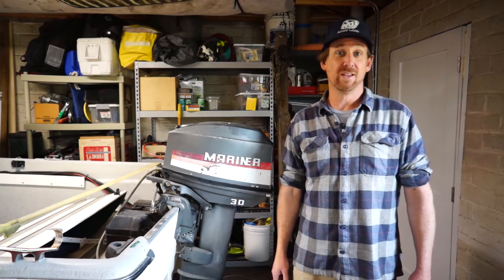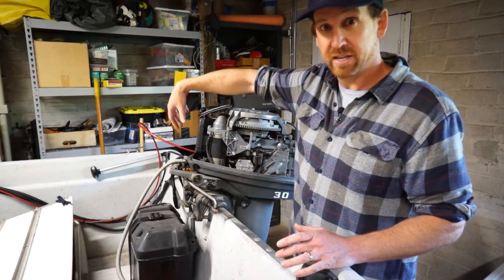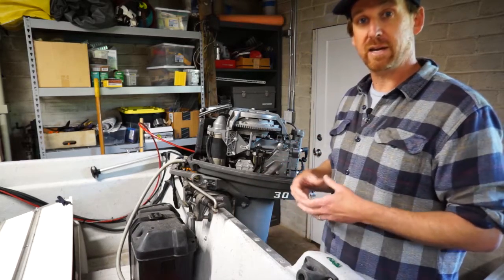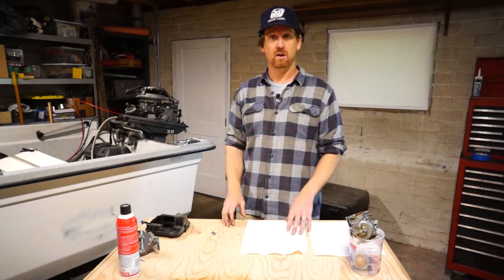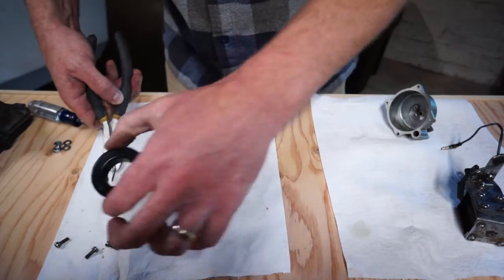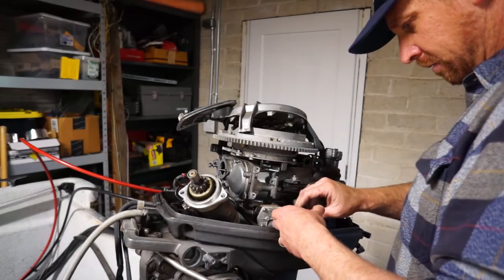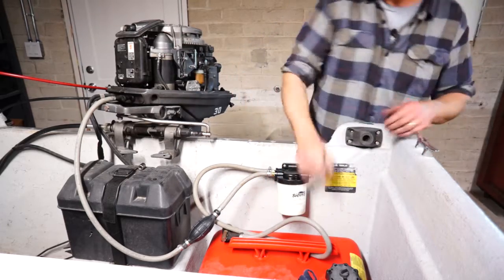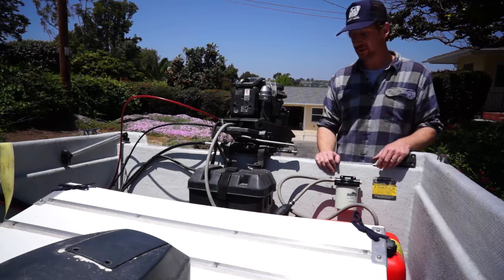How to Fix an Outboard Boat Fuel System Including Carburetor Rebuild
Does your boat not start after sitting for a long time? In this video from the Mission Bay Aquatic Center Instructional Series Paul will walk through the fuel system on a outboard motor and learn the process of getting an outboard that has been sitting for a long time running again.